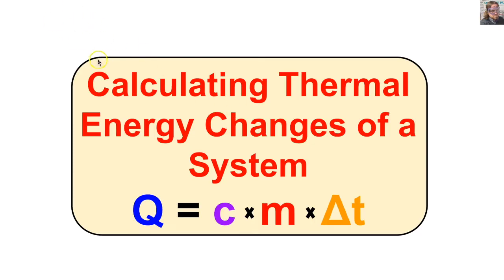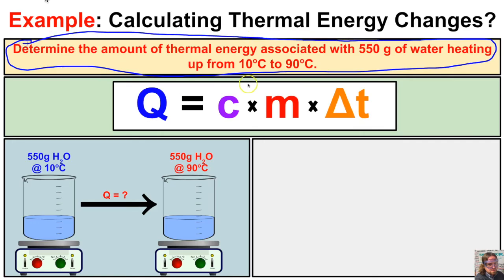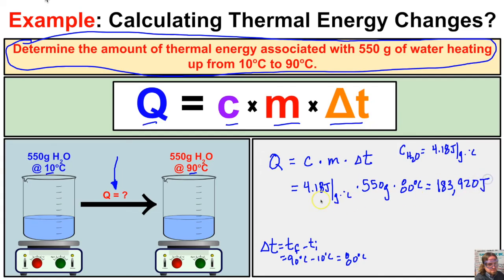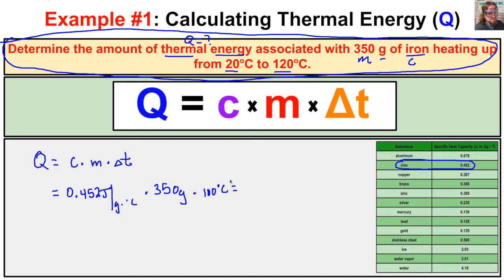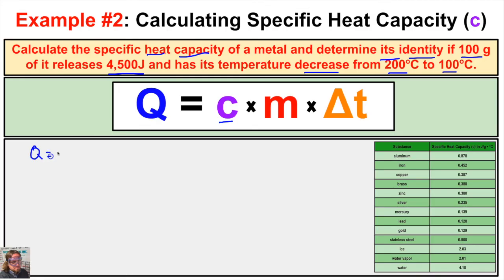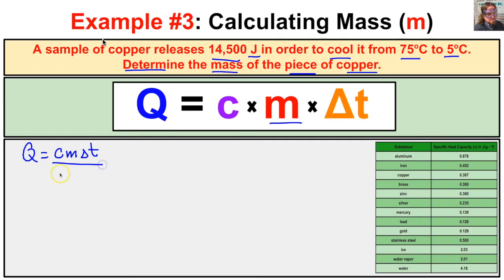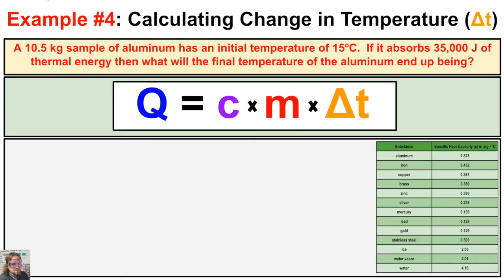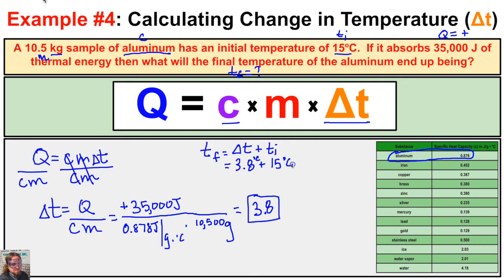Calculating Thermal Energy Changes Without a Phase Change - Part 2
In this video we will learn how to calculate thermal energy changes in a substance that has no phase change using Q=cmdt.